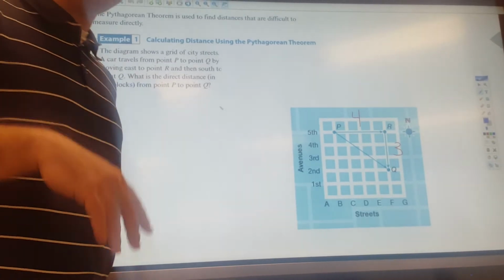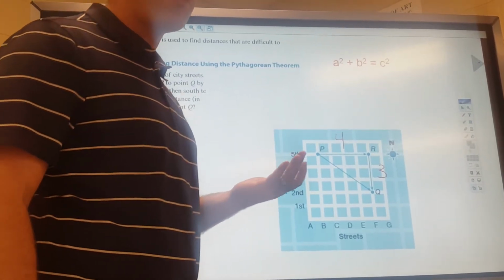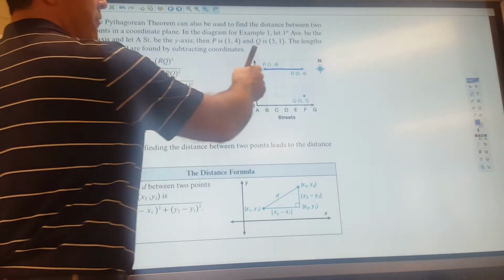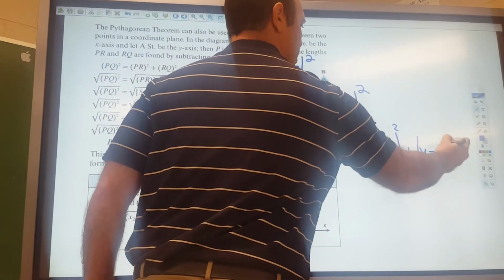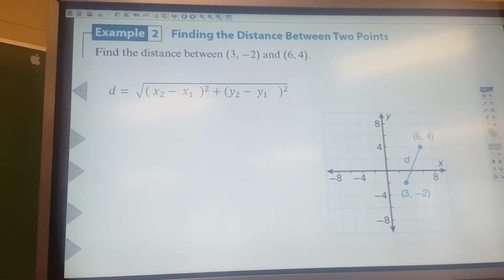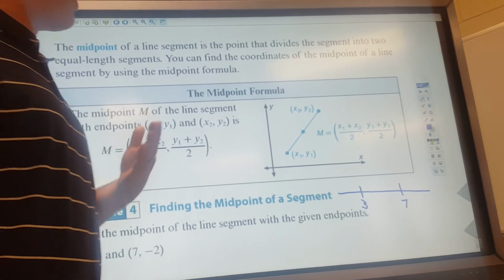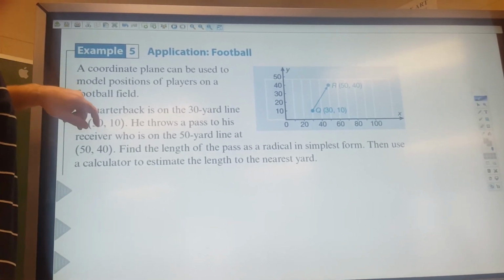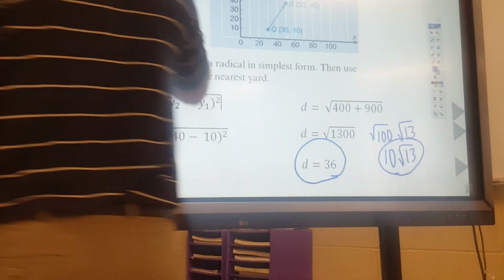Algebra 1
Lesson 86